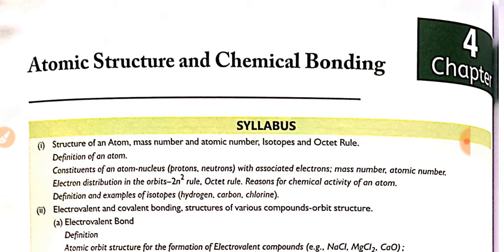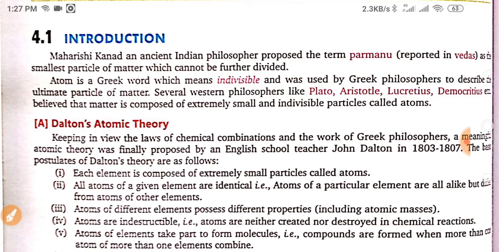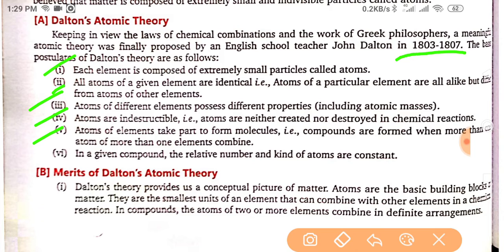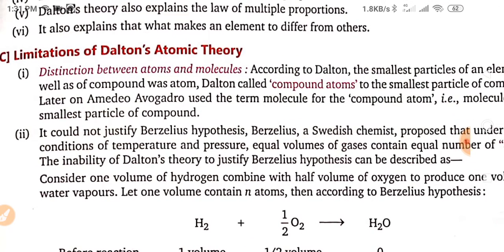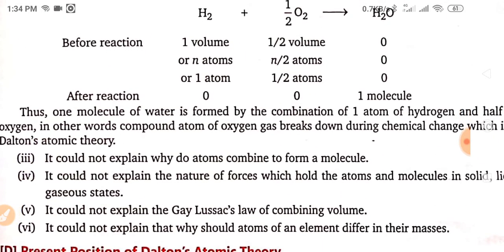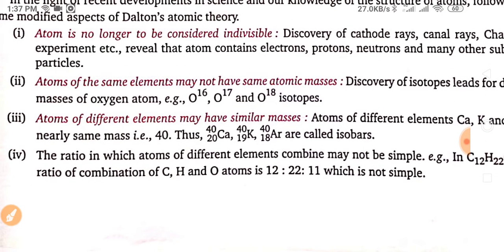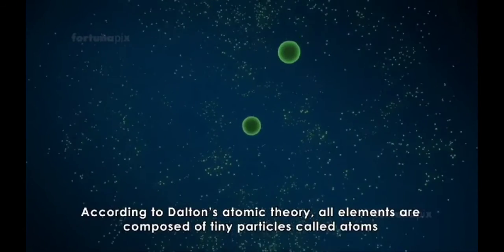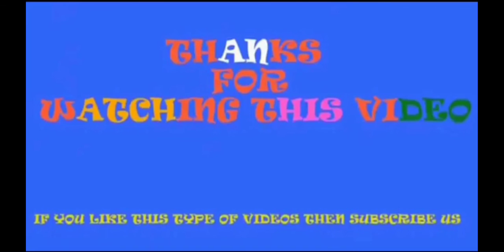Atomic Structure: Dalton's Atomic Theory for syllabus of ICSE, CBSE,NCERT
In this video, Dalton Atomic Theory explained with the help of Animation.